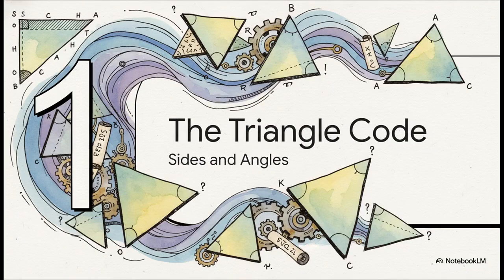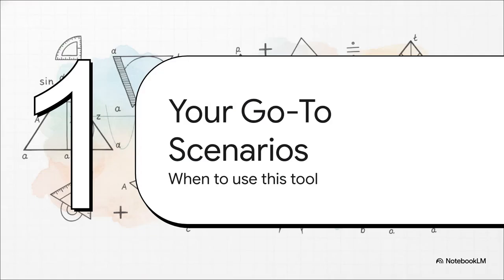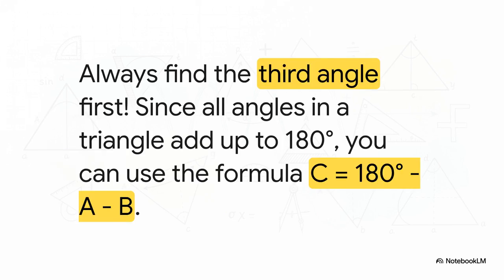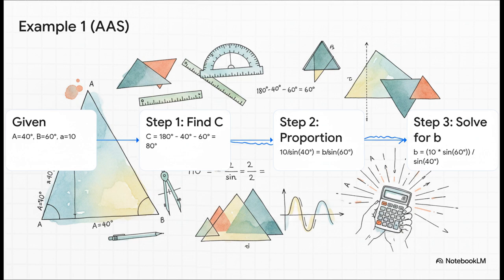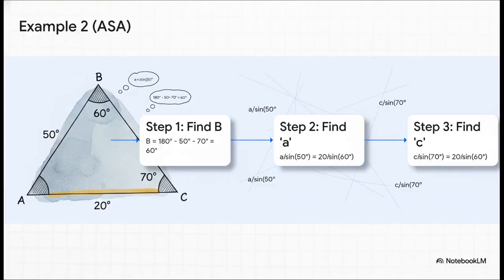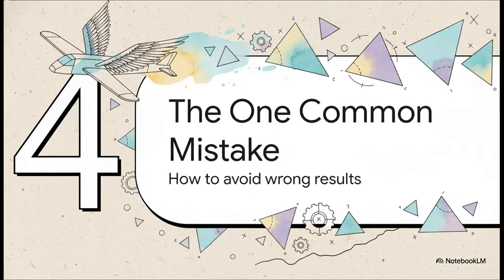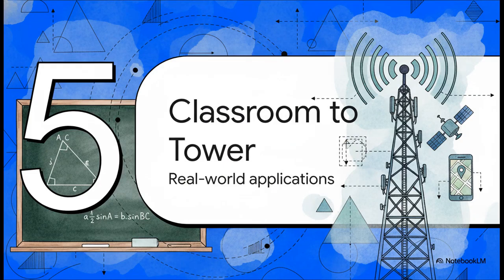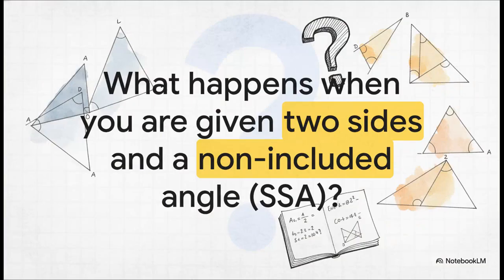Trigonometry 7.2: The Law of Sines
The Law of Sines — Trigonometry Study Guide (Section 7.2)

This video provides an educational overview of The Law of Sines, covering the key concepts, formulas, and worked examples from our Trigonometry course.